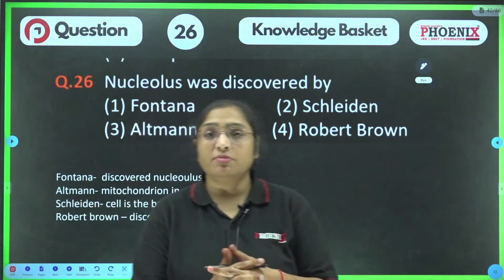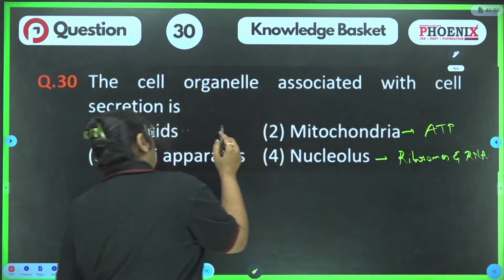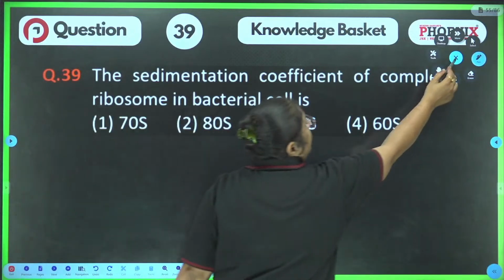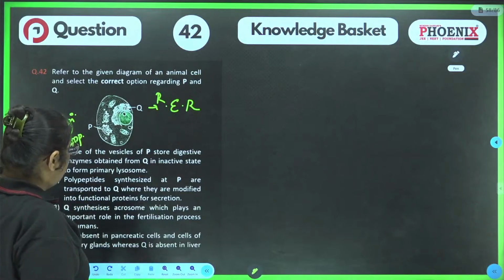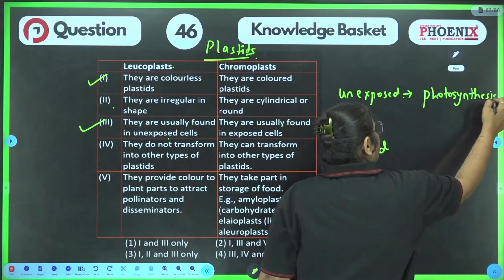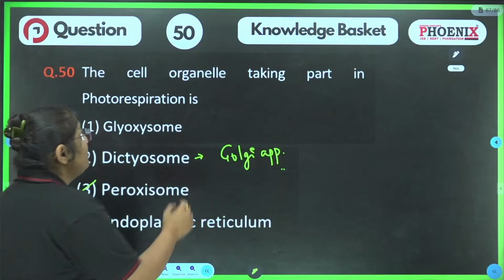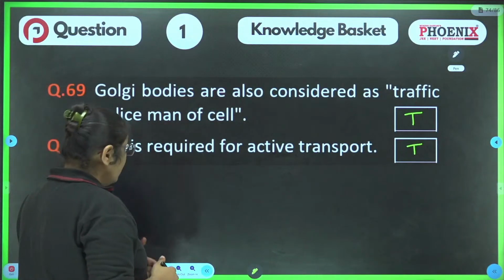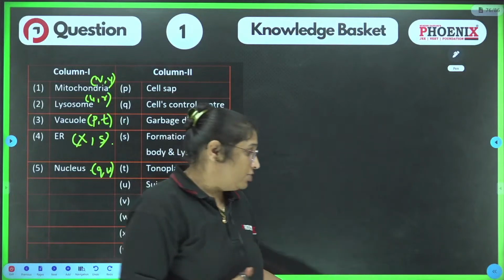CLASS 9 | EM | BIOLOGY | CH - 5 FUNDAMENTAL UNIT OF LIFE CELL | KNOWLEDGE BASKET | LEC-10 | AT MA'AM